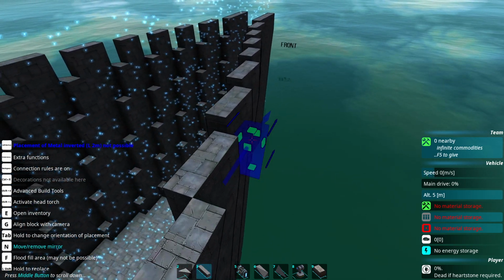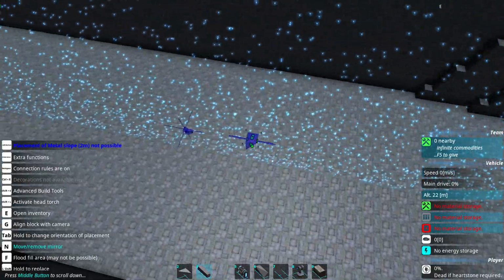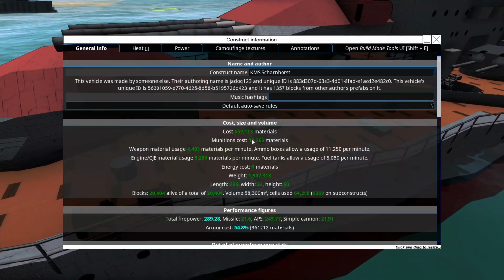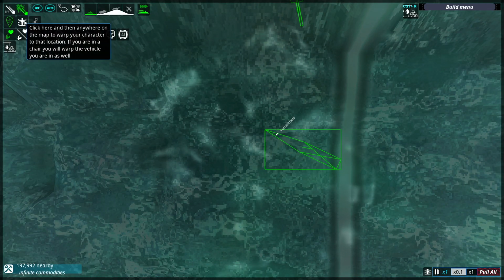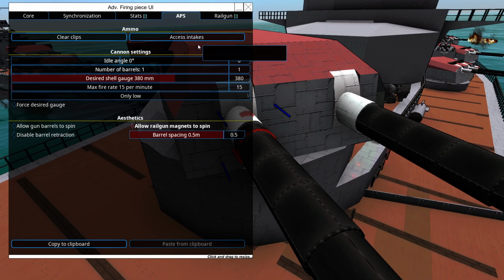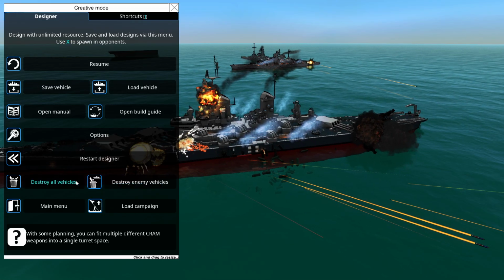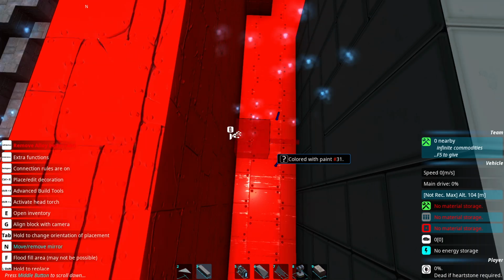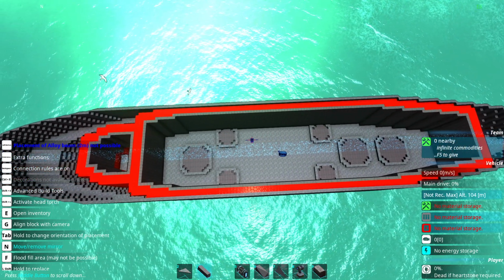Let's Play: From the Depths (Finest Hour Campagin): Ep30: Battleship Cut down the hull/Armour Belt!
In which we continue a somewhat different FTD Campaign. You can find the ship's we've completed so far